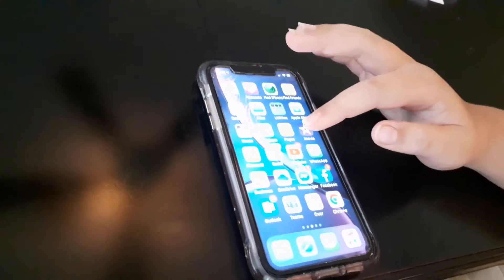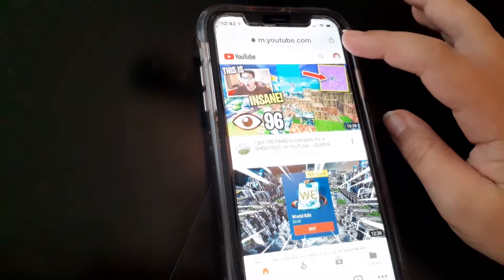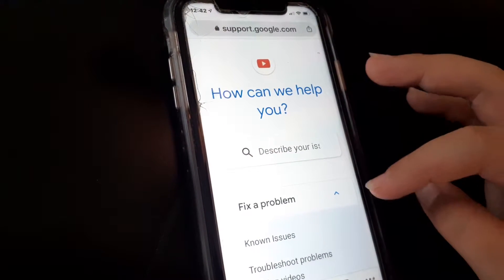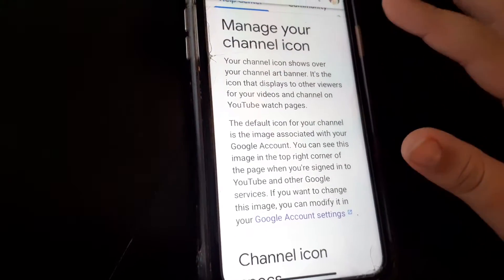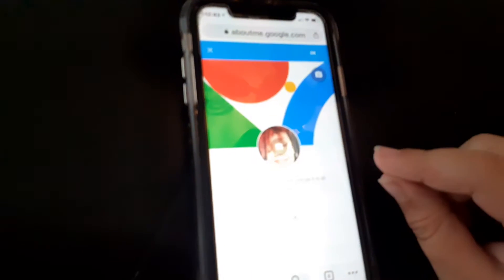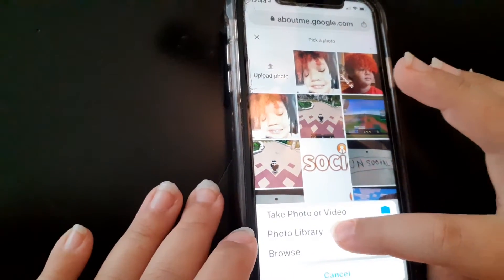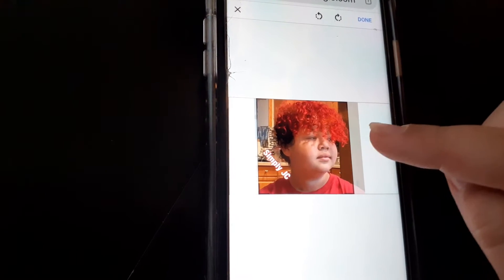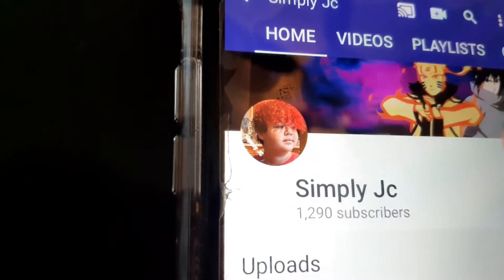How To Change Your Youtube Channel Icon On Any Device!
Tutorial on changing your YouTube profile action or picture. Easier than you think!

I am a minister, former practicing attorney, public and emotional intelligence coach. I earn a living helping employers with their talent management and organizational development needs, under the umbrella of progressive human capital partnership. Above all, I love God with all my heart and I have been married to the same guy since 1998. Together, we have two children that we adore. Our family mission is simple: We Love God. We Change Lives.

In “Life With Gene McIntyre”, I will vlog just about everything. I am a transparent woman. Come and join the conversation!  We can agree. We can disagree. But as long as we are civil, what matters is that we keep communicating. I truly value your thoughts and